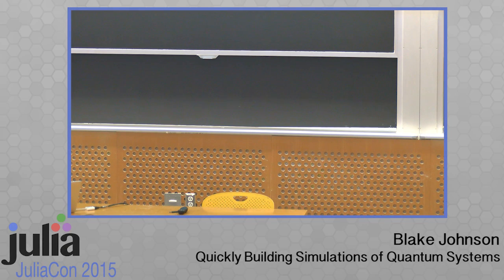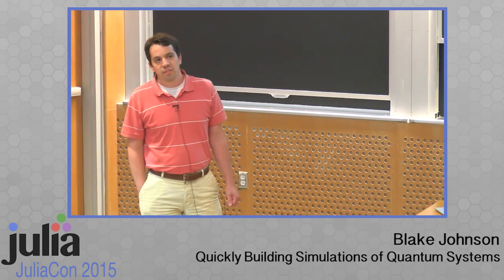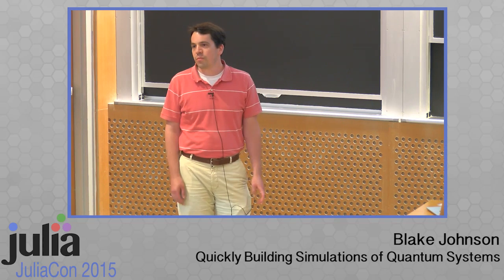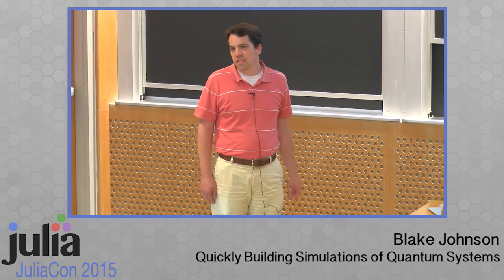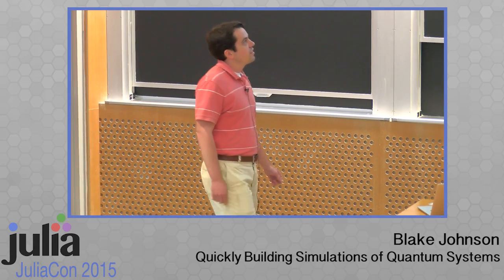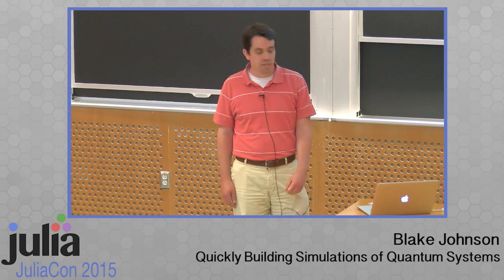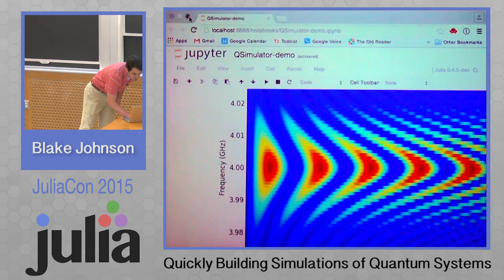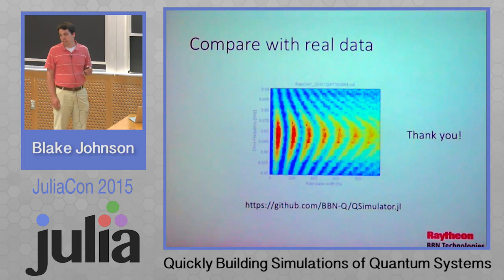Blake Johnson: Quickly building simulations of quantum systems